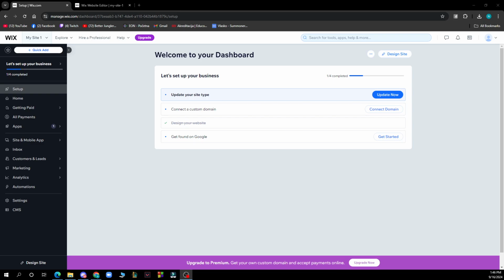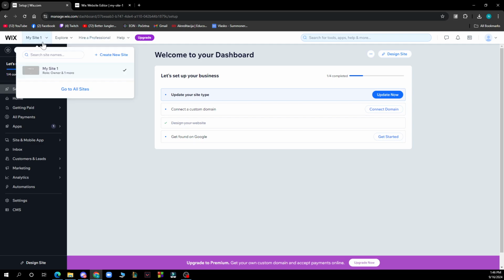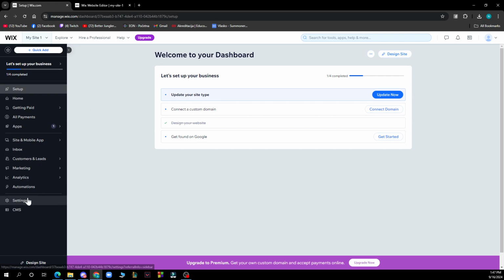How To Embed Velo By Wix Into IMVU (Quick Tutorial)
In this video I will show you How To Embed Velo By Wix Into IMVU. It would be good if you watch the video until the end so that you don't miss important steps.